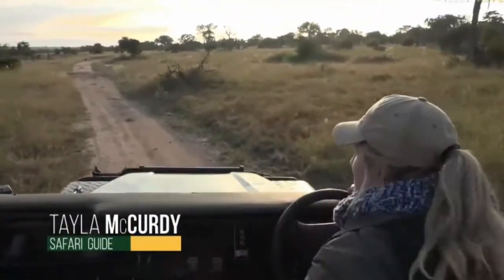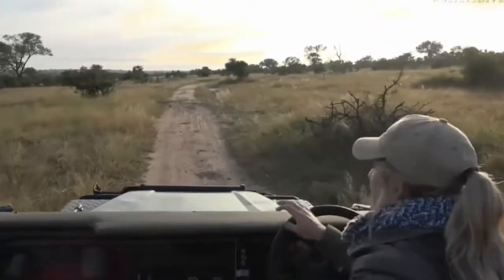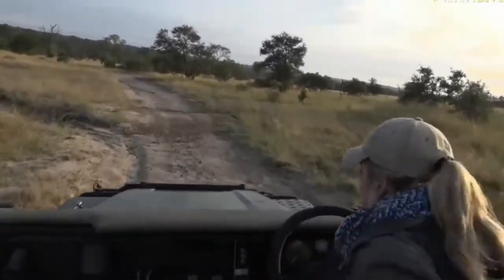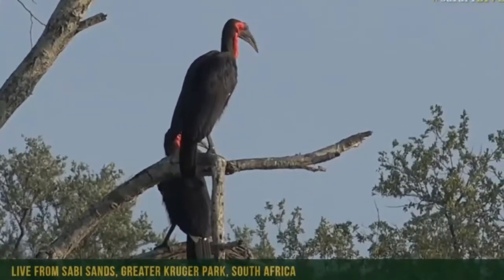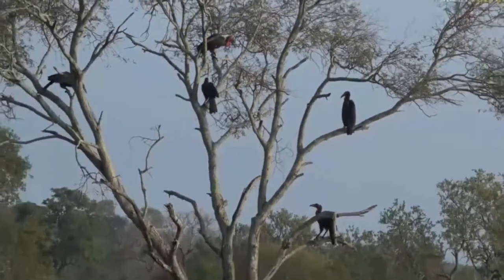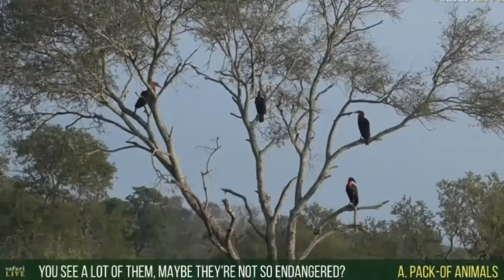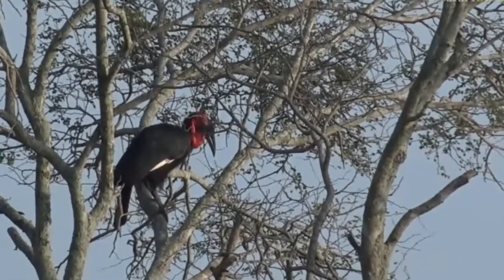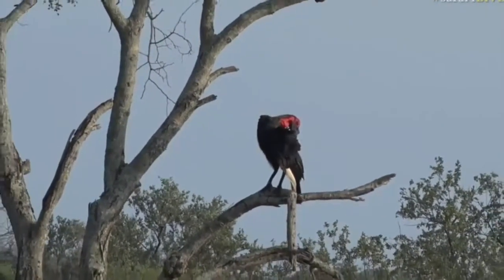April 28, 2017- Sunrise- Southern Ground Hornbills (highly endangered)